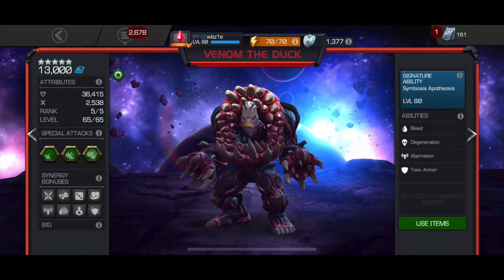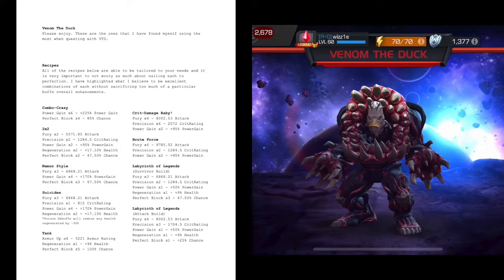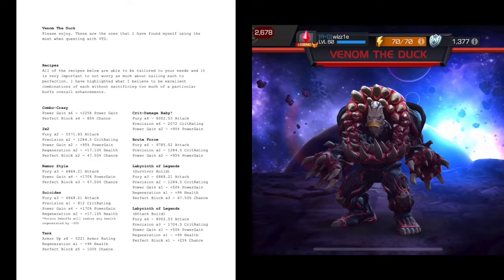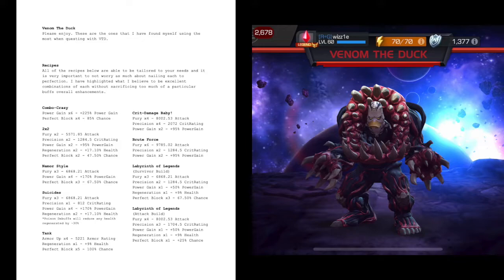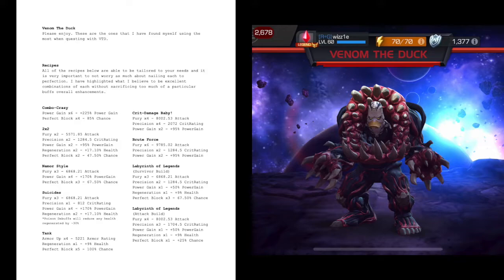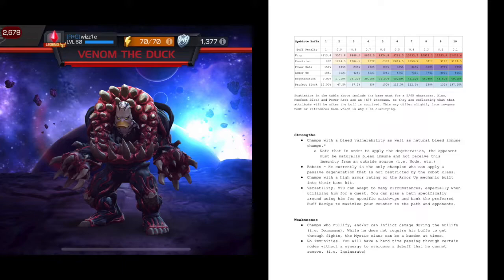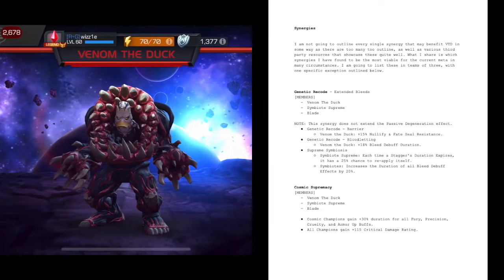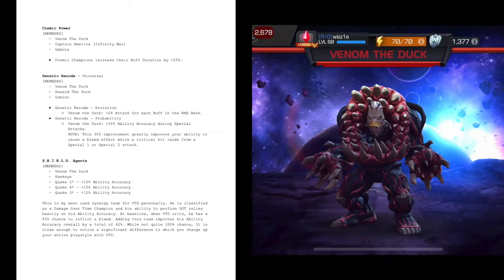HOW TO: Venom The Duck - Synergy and Recipe Guide | Marvel Contest of Champions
Join us today as we wrap up our Venom The Duck Series in Marvel Contest of Champions. Today I am sharing tips and tricks to get the most out of your Venom The Duck. I also am including a reference guide (linked below) for review of the information discussed with.

Oh, you're going to want to watch this one all the way through as there is a very special ending in store! I hope you enjoyed the VTD series this week. It was very fun to create.